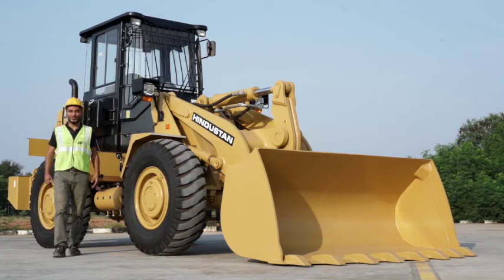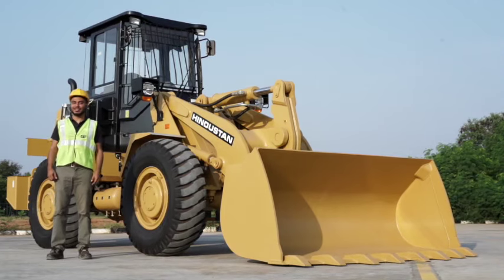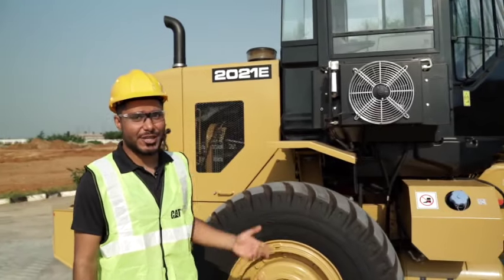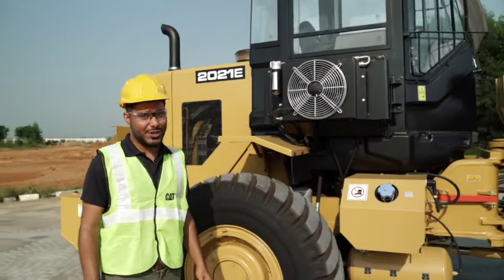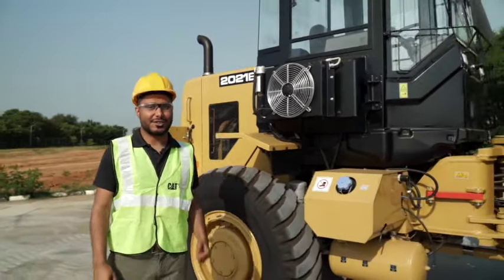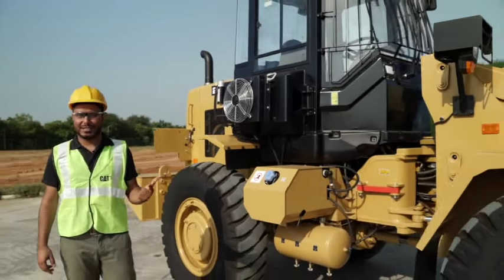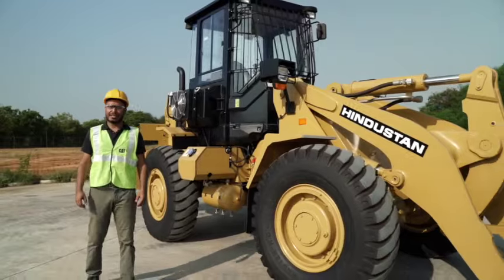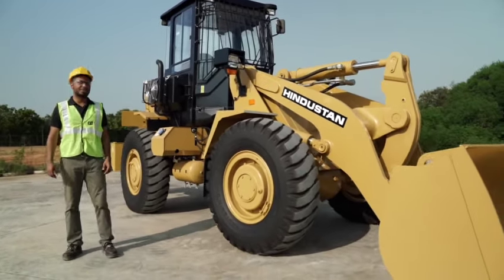2021E Hindustan Small Wheel Loader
The 2021E Wheel Loaders set the standard for productivity, fuel efficiency and operator comfort. The improved optimized Z-bar loader linkage delivers the quick loading performance of a traditional Z-bar with the parallelism and load handling capability of a tool carrier. 2021E will continue to have the best lift height in its class with industry best dump clearance and it will be offered as a standard feature.